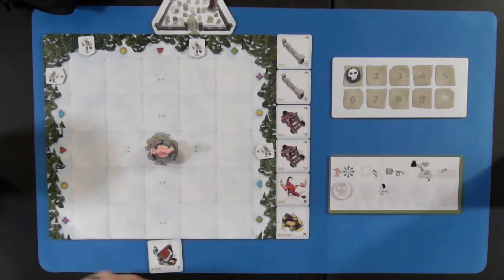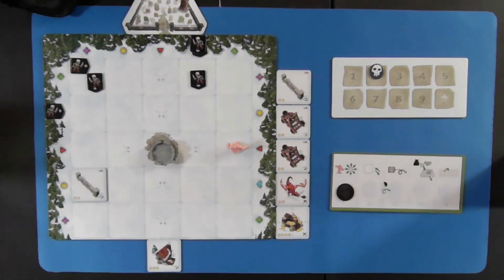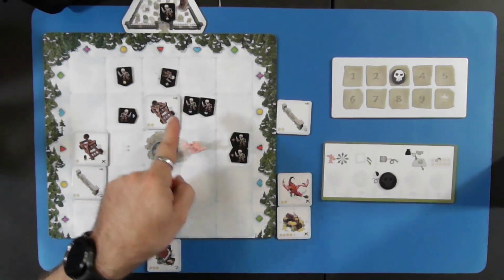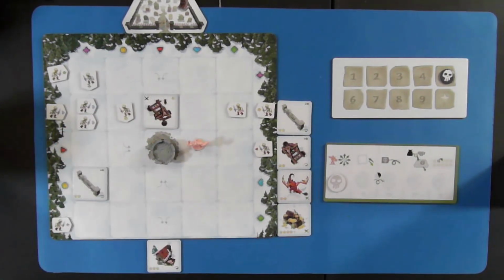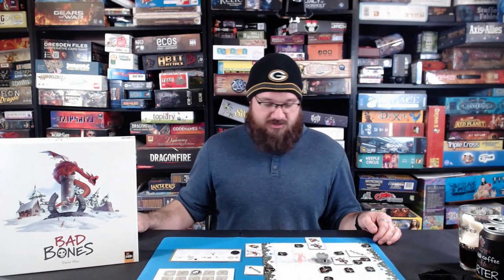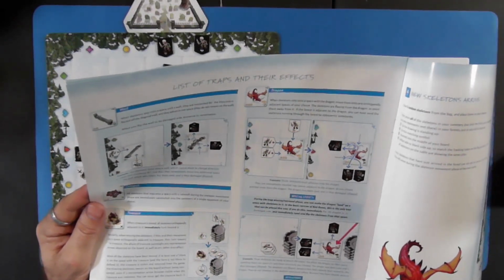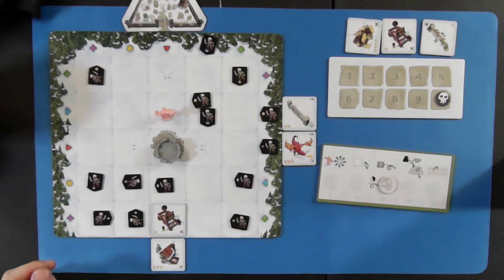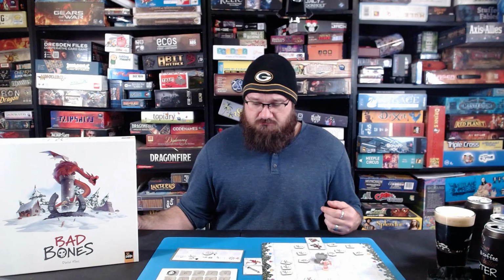Beer'd Gamers 2: Bad Bones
Schnell plays through the 1 player version of Bad Bones.